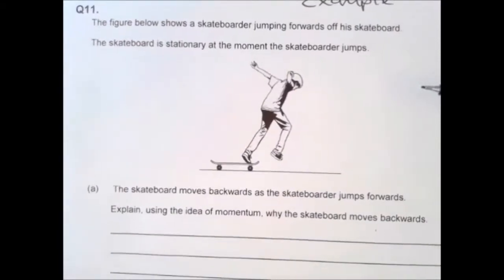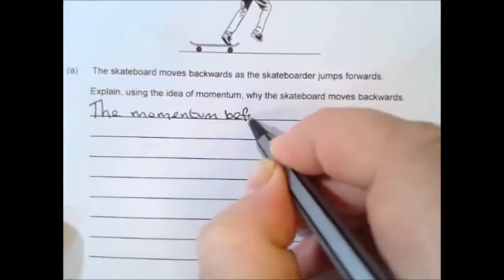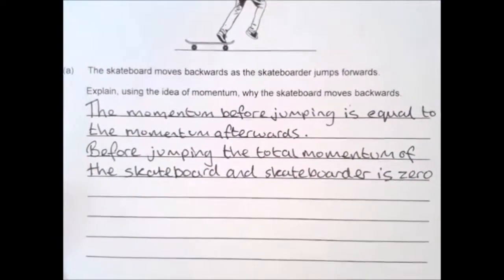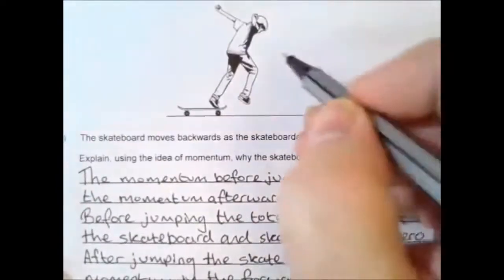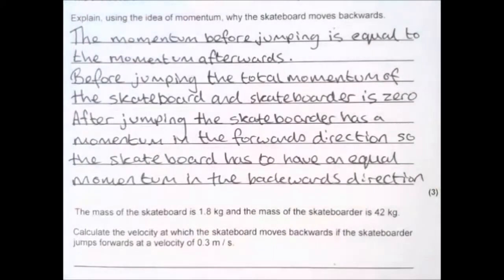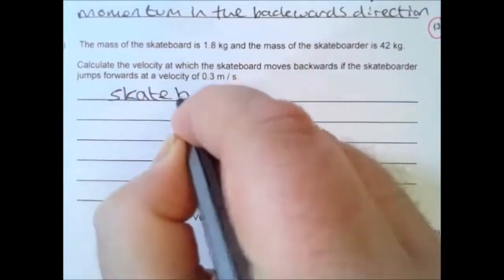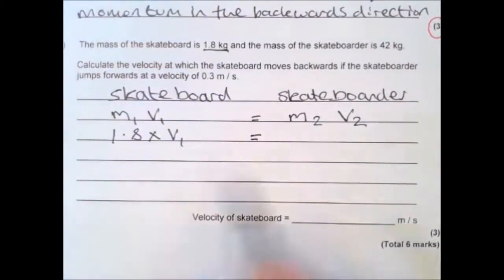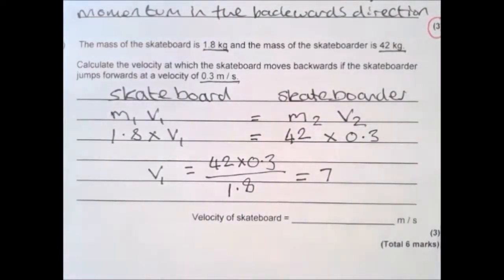Momentum - Skateboarder problem - An example of an explosion problem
This is a basic overview of how to tackle a typical explosion problem.

It appears that someone at the AQA doesn't like skateboarders as this is not the first time they've imagined a skateboarder falling off their skateboard. I present two possible ways to tackle the maths for this, pick the one that you feel most comfortable with though if you are not as confident with rearranging then I would recommend the second one.